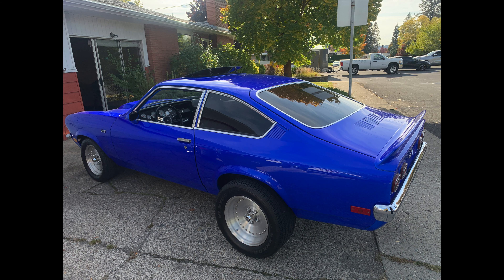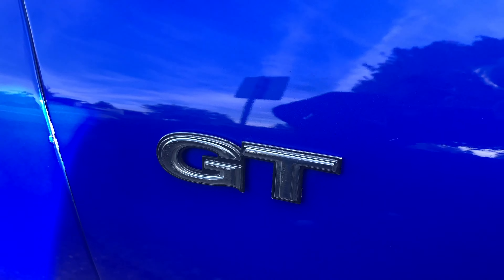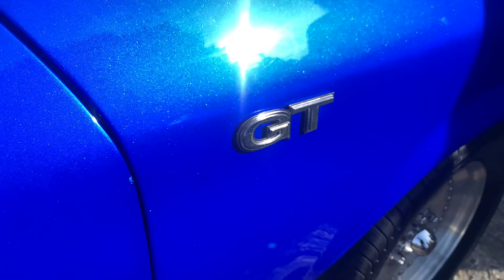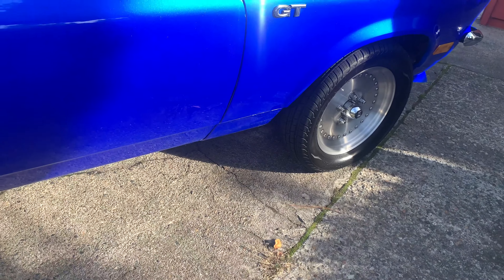1971 Chevrolet Vega GT Hot Rod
This is my friend Tom's 1971 Chevrolet Vega GT 3 year Hot Rod Project.